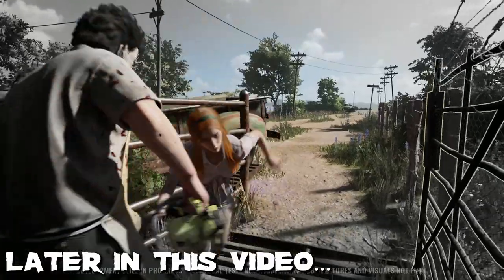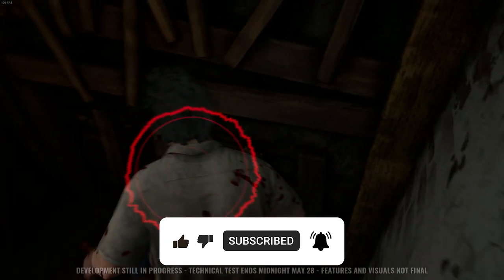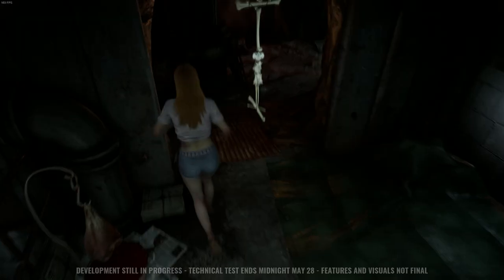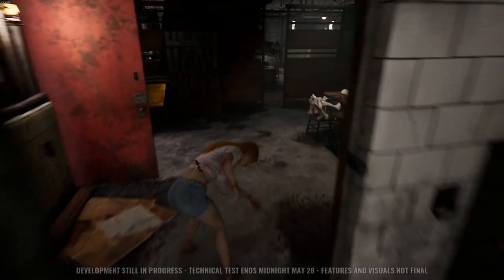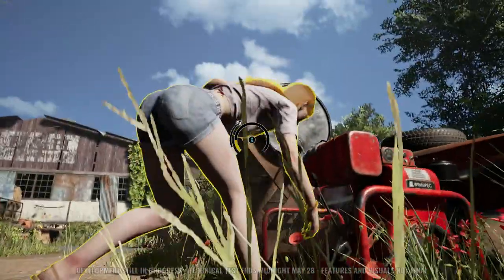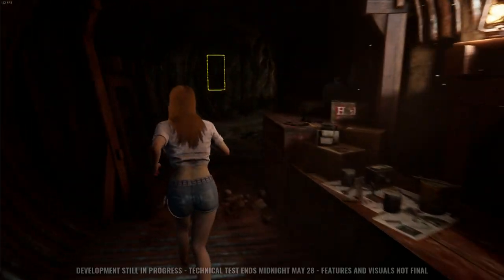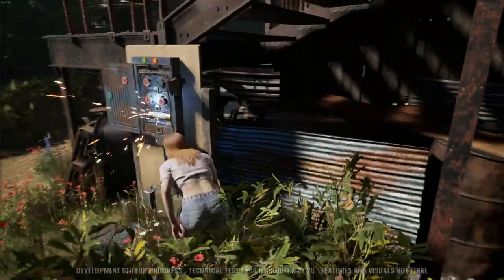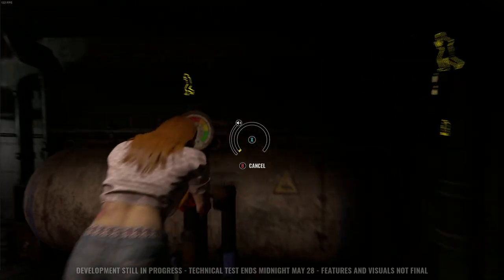The SCARIEST Way to Play! | The Texas Chain Saw Massacre: Video Game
This is probably the scariest asymmetrical multiplayer experience I've ever had! The Texas Chain Saw Massacre really delivers the scares, especially once you turn that Hud off!